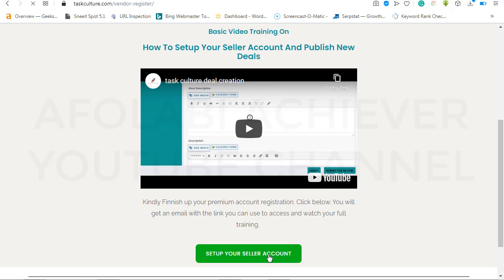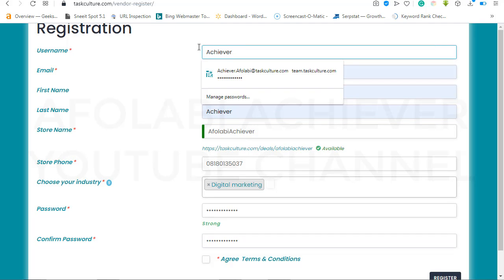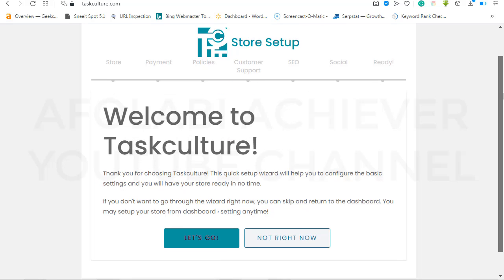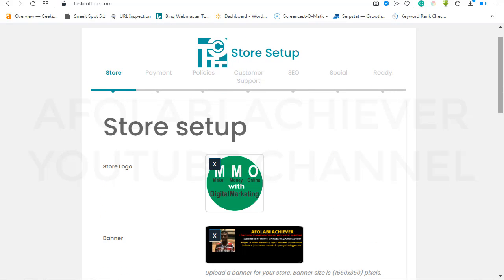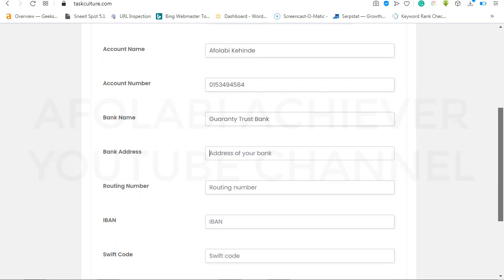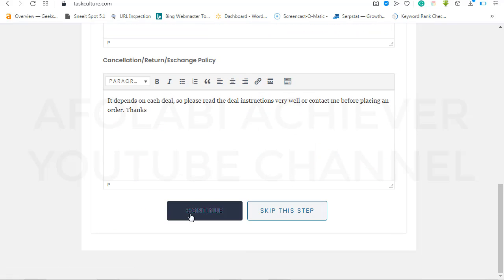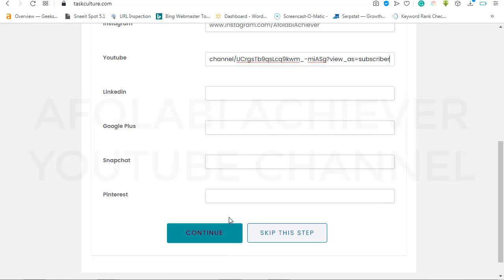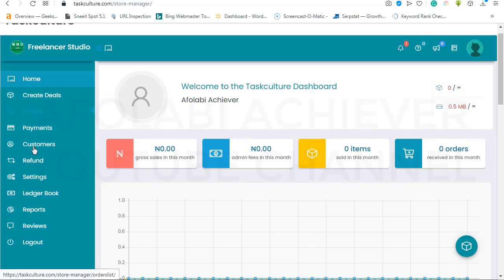How to Setup Seller Account on Task Culture (Step by Step)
How to setup seller account on task culture youtube video is a complete step-by-step tutorial.

Welcome to my how to setup seller account on task culture youtube video tutorial

Make sure to view my other videos on how to make money online with digital marketing

Social Media~